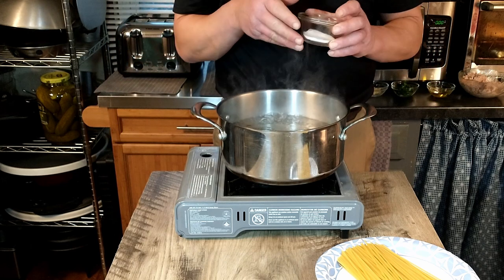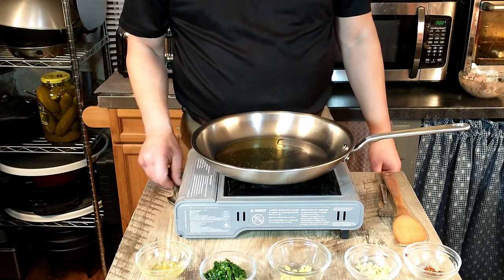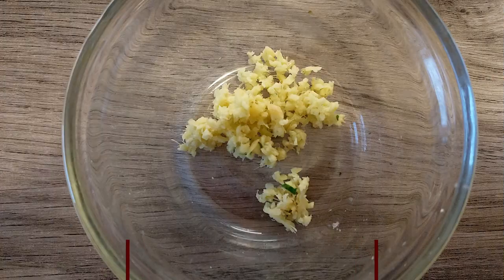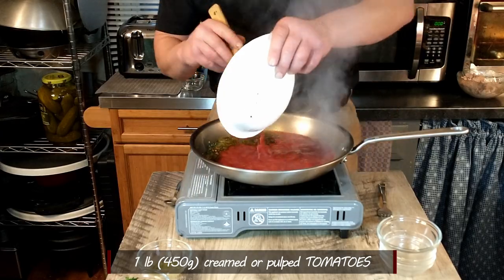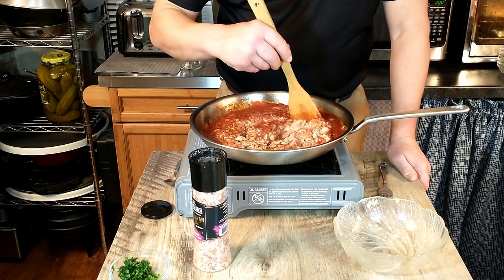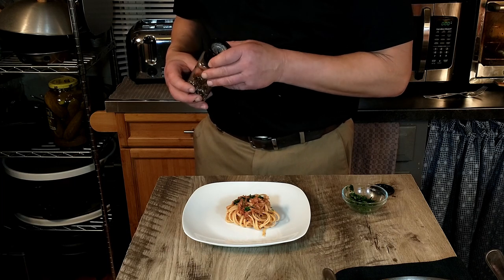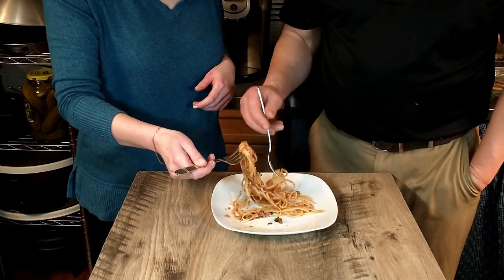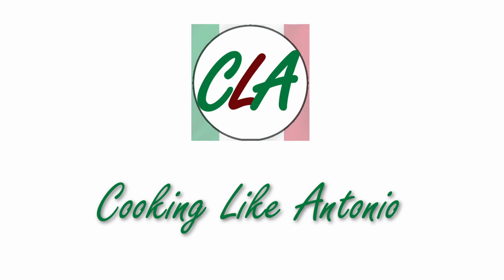Linguine Pasta with a ZESTY TUNA SAUCE | You Won't Believe How Good this is! | Antonio Carluccio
Hey there! If you're looking for a yummy tuna recipe that won't break the bank, we've got you covered. We recently tried this Linguine Pasta with Tuna sauce recipe by Antonio, and it was seriously the best tuna dish we've ever tasted! The blend of ginger, garlic, and chili really takes the flavor to the next level. And don't worry if you're not into super spicy food - this dish has just a hint of heat. Definitely worth giving it a shot!